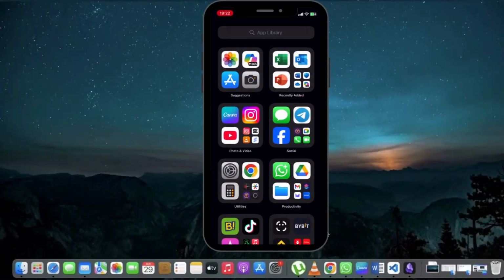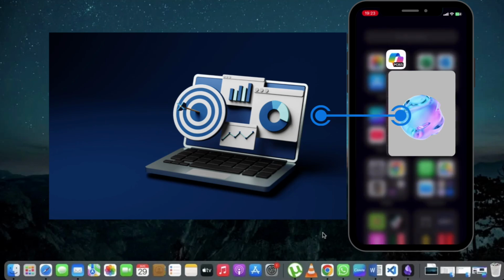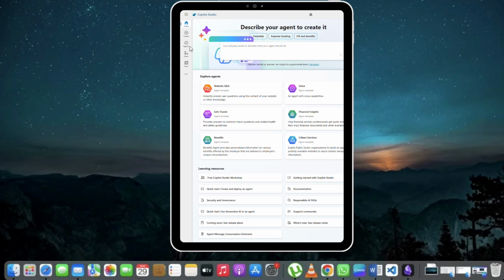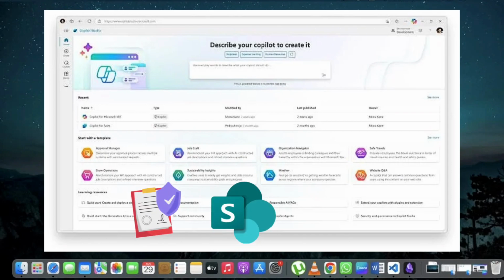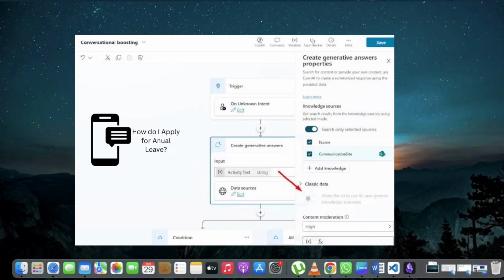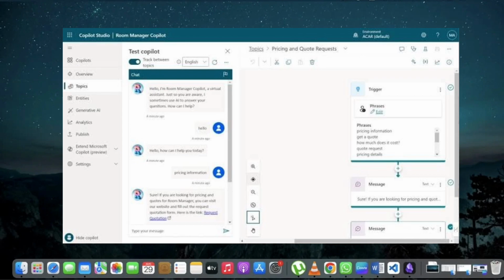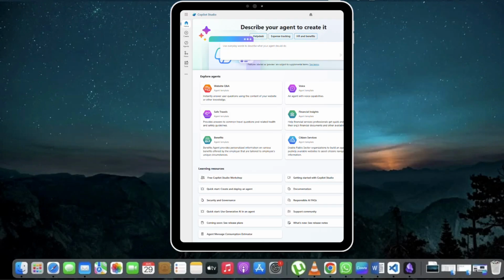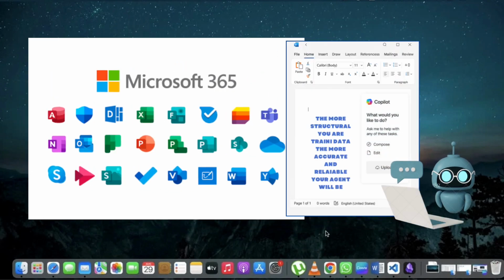Copilot Custom Agent | Build and Integrate Your Own AI Agents — Full Guide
Microsoft Copilot Custom Agent lets users build tailored AI assistants without advanced coding by using Microsoft Copilot Studio. Start in the online portal to describe your agent’s purpose, tone, knowledge sources, and forbidden topics via natural language prompts or manual configuration. You can integrate knowledge from public websites, SharePoint, or Dataverse for rich context. After creation, test your agent instantly, add custom icons, configure conversational flows, and deploy within Microsoft 365 or Teams. Custom Agents streamline workflows by automating specific tasks and offering personalized AI help aligned to business needs.